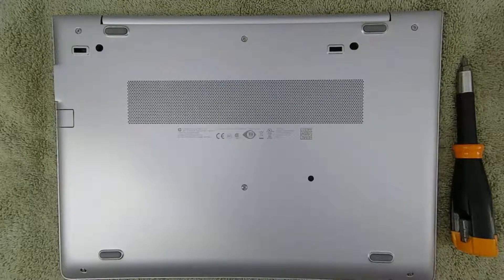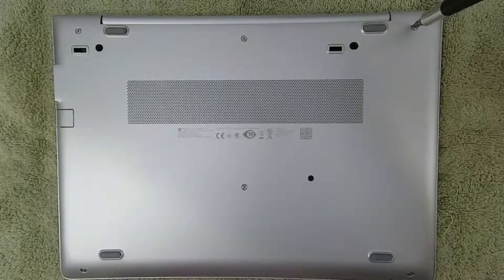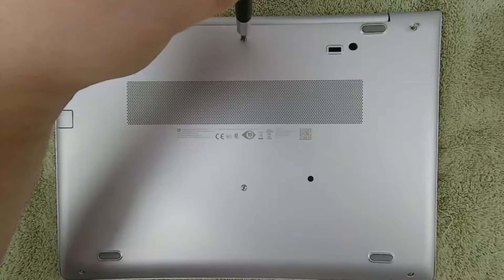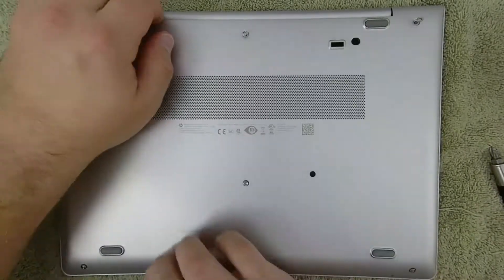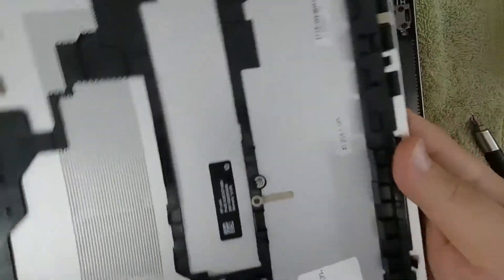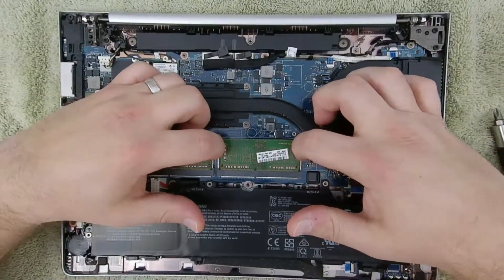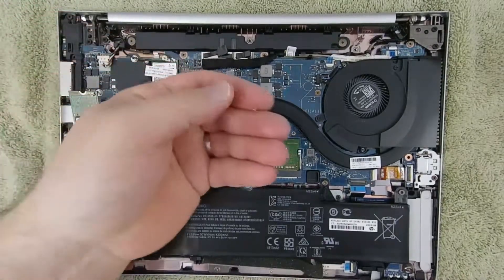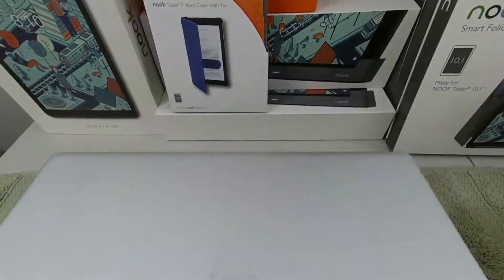HP mt44 Mobile Thin Client Disassembly - Ryzen 3 2300u Vega 6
Hey there! This time I'm tearing apart my new HP mt44 laptop to see what it's made of!

How upgrade-able can a mobile thin client really be? Let's find out!

Specs:
OS: Windows 10 IoT Enterprise
CPU: Ryzen 3 2300u 15W (4x Zen @ 2.0GHZ - Max Boost 3.4GHz)
GPU: Vega 6 (384 Shaders @ 1100MHz, 1GB shared memory)
RAM: 8GB DDR4-2400
Storage: 128GB Samsung M.2 2280 SATA 3
Screen: 14" 1920x1080 IPS LCD (anti-glare)
WiFi: 802.11ac Dual Band (Intel 8265)
BT: 4.2 (Intel 8265)
Camera: HD (720p) Webcam with Privacy Shutter
Speakers: Bang & Olufsen Stereo
Battery: 50Wh

This is the 16GB DDR4 Kit I have on the way for this laptop